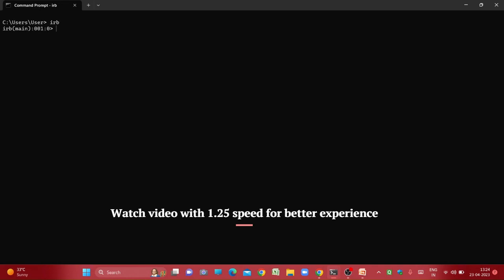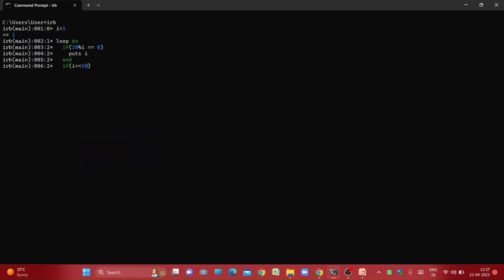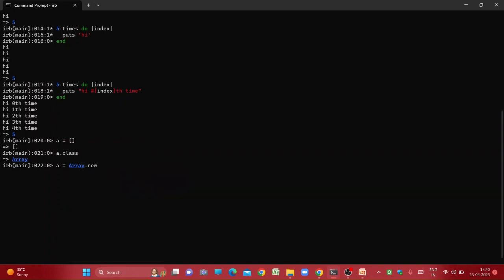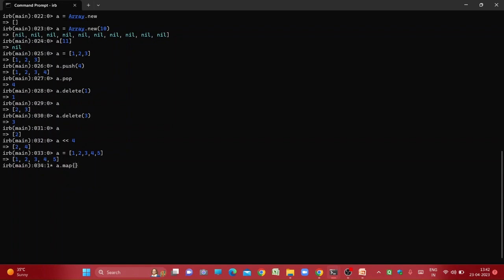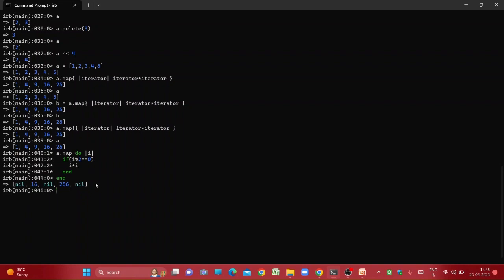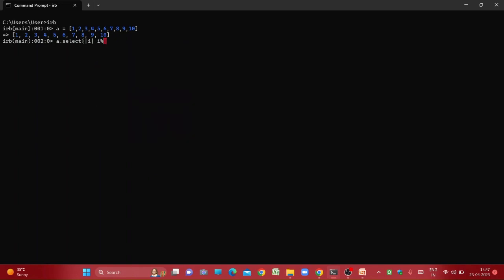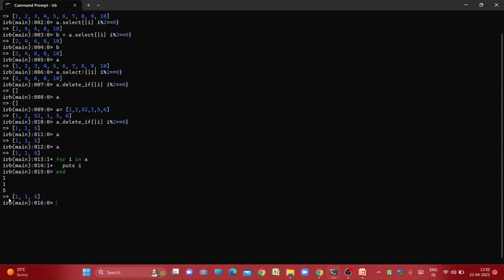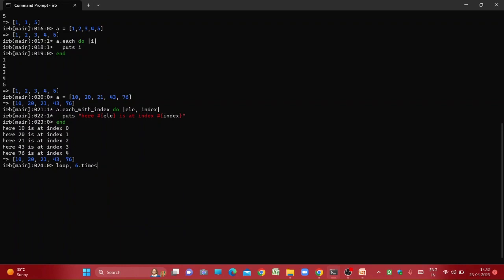Ruby on rails Loops, Array creation, Iterations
In this video we discussed Loops
1) Loop.do.. end
2) .times do..end
And Array initialization with size and without size
Array Transformations, Filtering, Reduction
Array iterations

Ruby on rails is a framework based on ruby language using which we can develop web applications with ease.